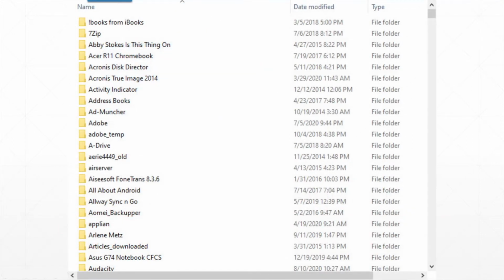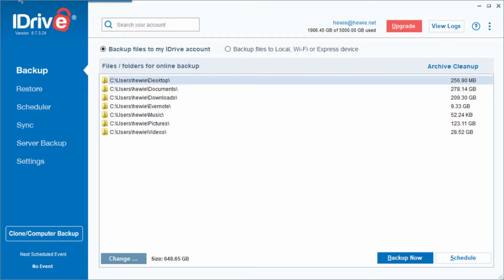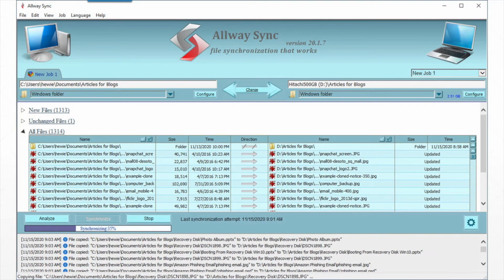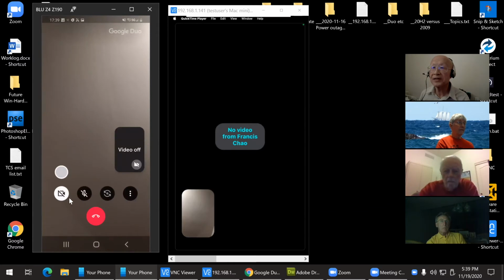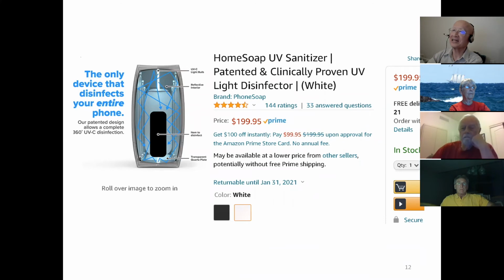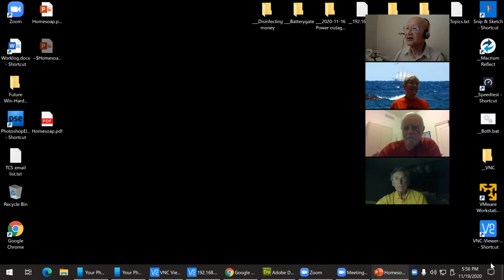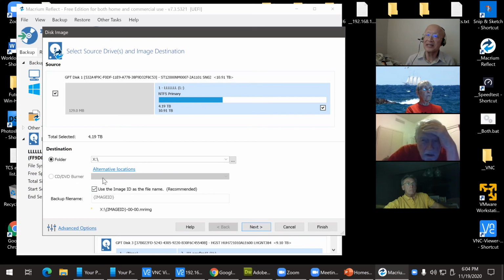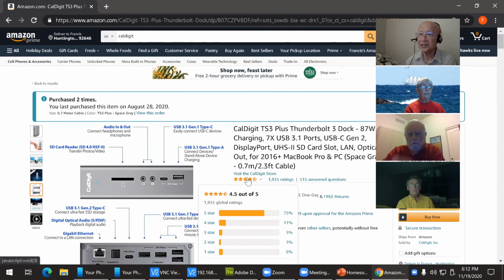2020-11-19 Win10/Hardware SIG-Tucson Computer Society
On November 19, 2020, the computer enthusiasts of the Windows 10/Hardware "Special Interest Group" of the Tucson Computer Society discussed the following during an online-only Zoom meeting:
"Macrium Reflect Free" program for backing up and imaging a Windows.. computer
"Homesoap" ultraviolet disinfection appliance as a tool for fight against germs such as COVID-19
and
"Google Duo", a free app for doing voice and video calls between iPhones, iPads, Android phones, Windows.. PCs, Linux Computers, and macOS computers